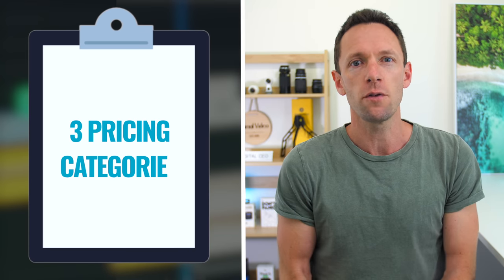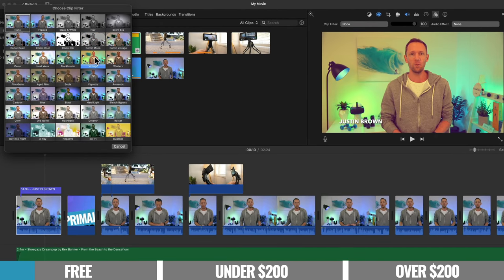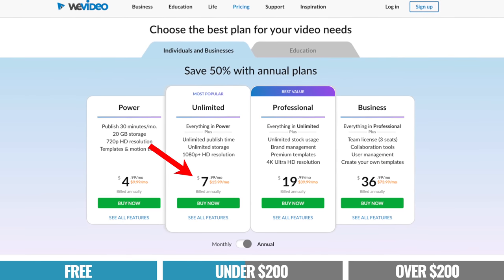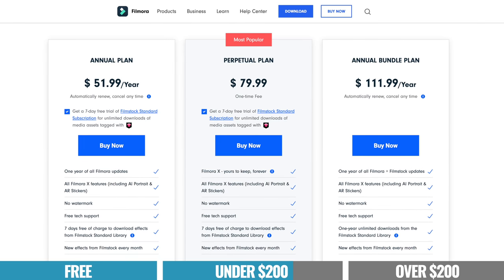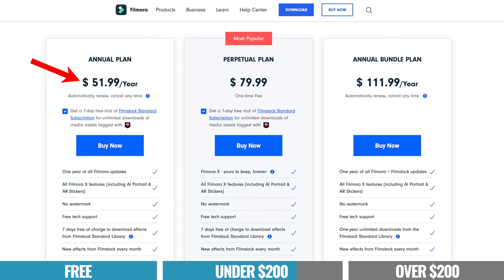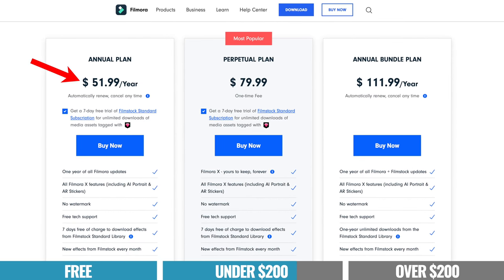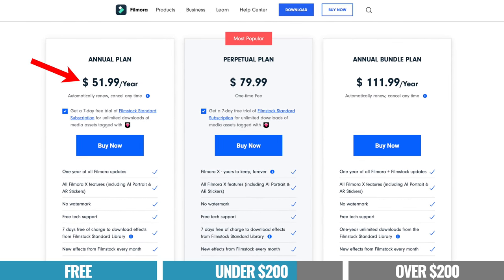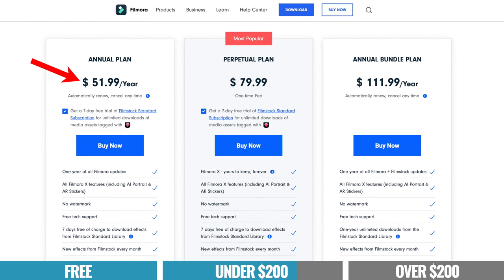Best Video Editing Software for Mac - 2022 Review!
The BEST video editing software for Mac in 2022! Here’s our review of the leading options, and our top picks for both free and paid Mac Video Editors right now.

Timestamps:
00:00 Best Video Editing Software for Mac - 2022 Review!
01:41 Best FREE video editing software
02:19 iMovie review
03:05 VN Video Editor review
03:59 Davinci Resolve review
05:22 Recommendations for FREE video editing software
05:59 Best video editing software UNDER $200
06:46 Wevideo review
07:46 Filmora review
08:48 Recommendations for video editing software UNDER $200
09:27 Best video editing software OVER $200
10:33 Final Cut Pro review
12:23 Premiere Pro review
14:11 Recommendations for BEST video editing software
15:33 How to edit faster on any video editing software

Become a Primal Video Insider (100% free) to access advanced workshops, bonus trainings, and regular PV updates

-- Best Mac Video Editor - 2022 Review!  --

There are a TON of options out there when it comes to Mac video editing software. Whether you’re new to video editing, or are a long-time seasoned PRO Mac video editor, it can be difficult to keep up with all the software available to make sure you’re using the right program for you.

In this video we do just that, with a full review of the best video editors for Mac in 2022, and our recommendations for every budget!